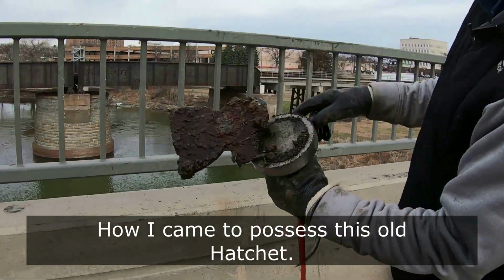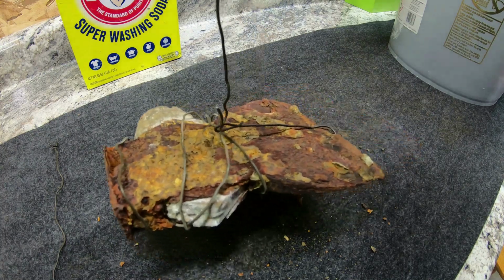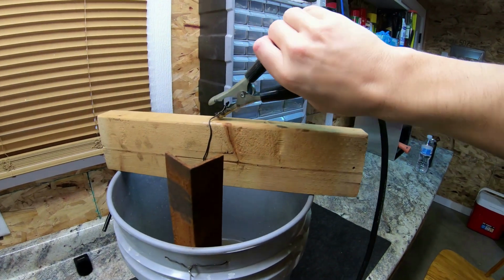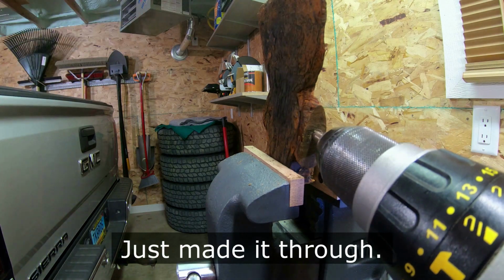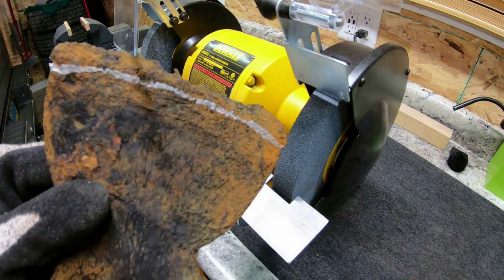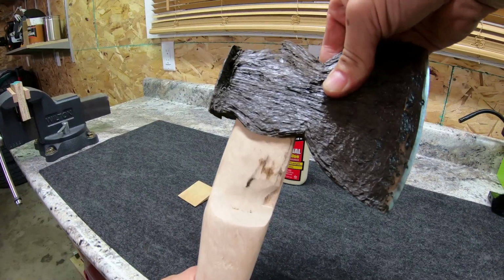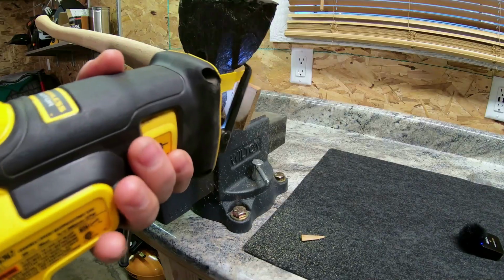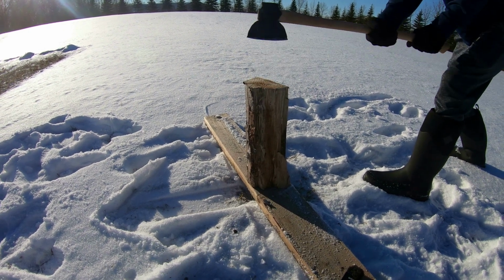Rusted Hatchet/Axe restoration. Found underwater!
How to restore an Antique hatchet. This was found underwater with a magnet. We will never know how long it was down there or how old it really is. But by looking at others like it on the internet. This hatchet is over 100 years old.